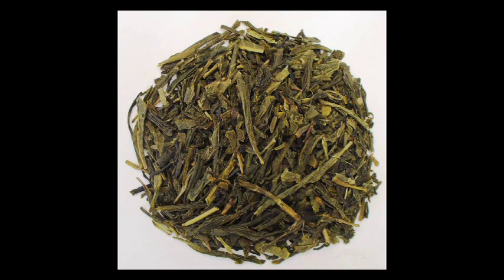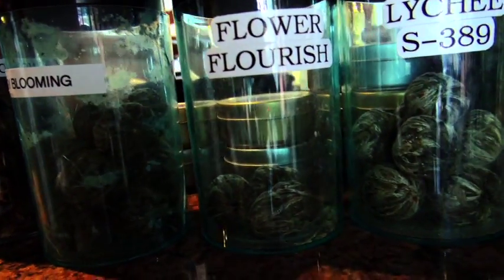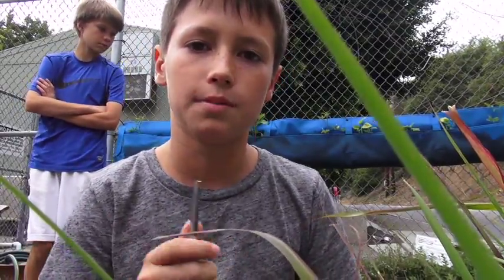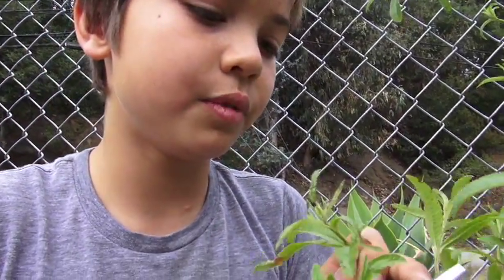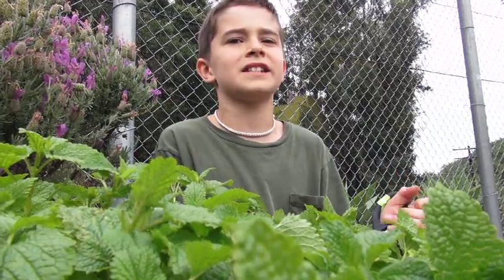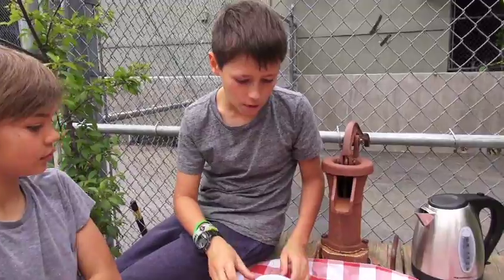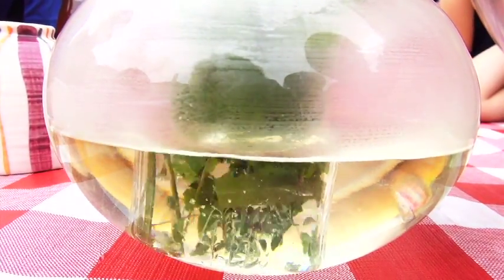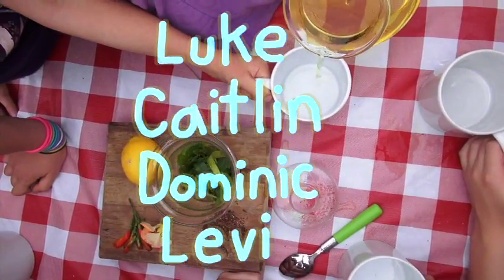VTS 01 1